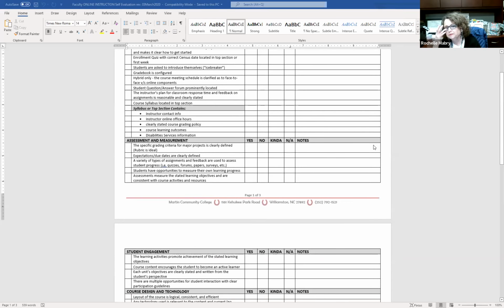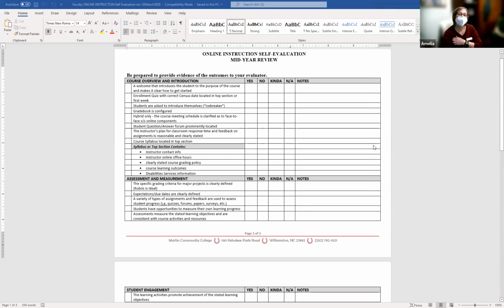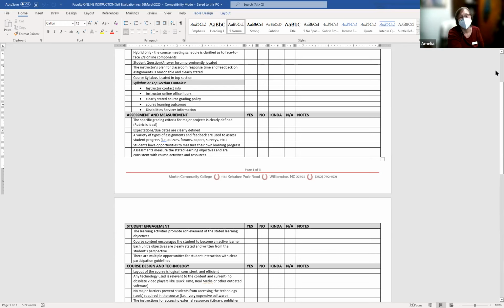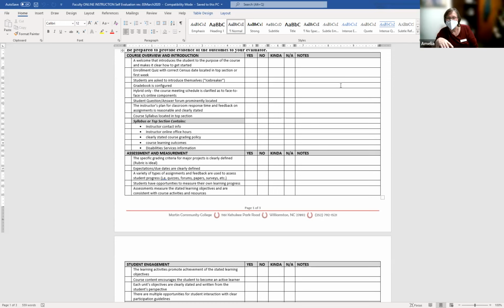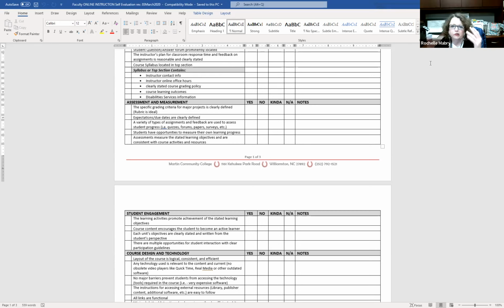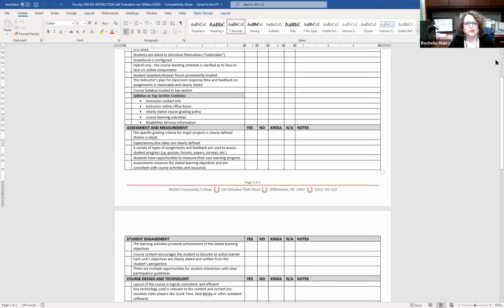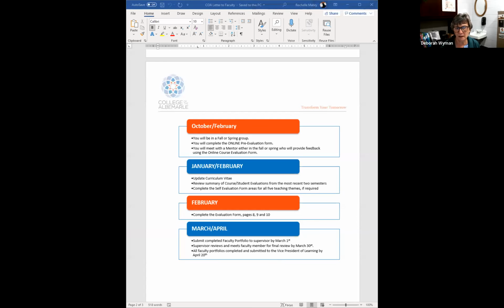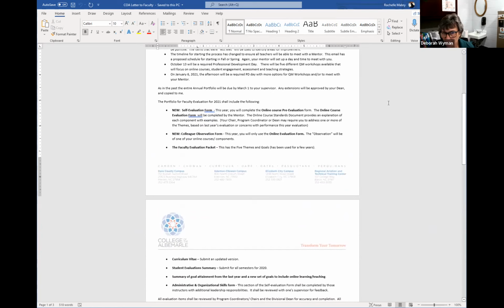5th Year Review Committee Meeting - 02/03/2022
5th Year Review Committee Meeting